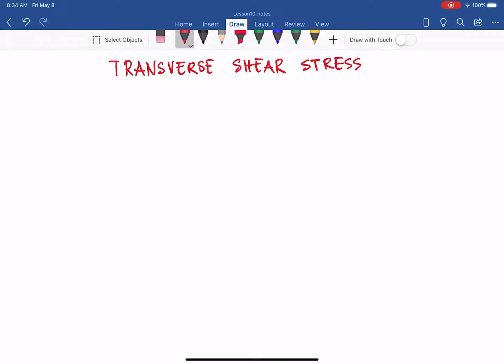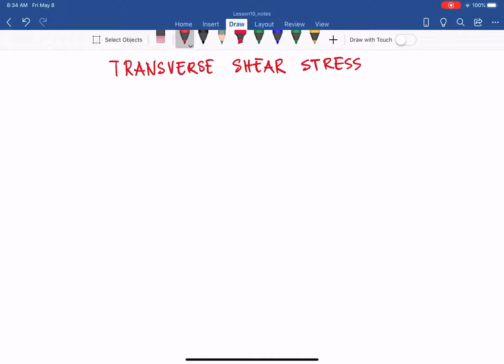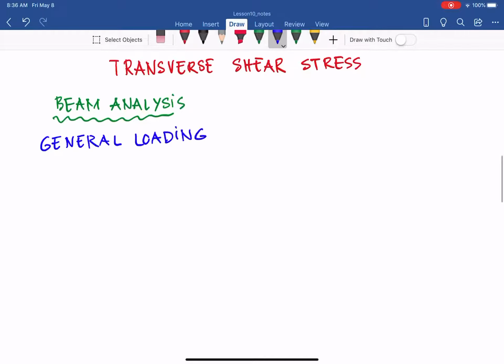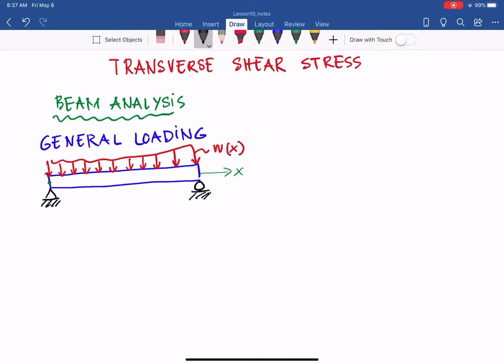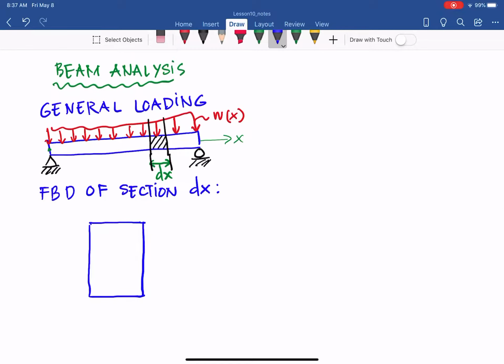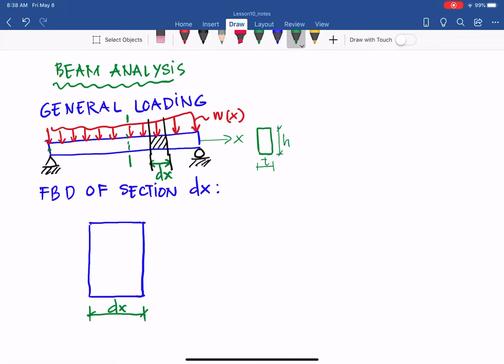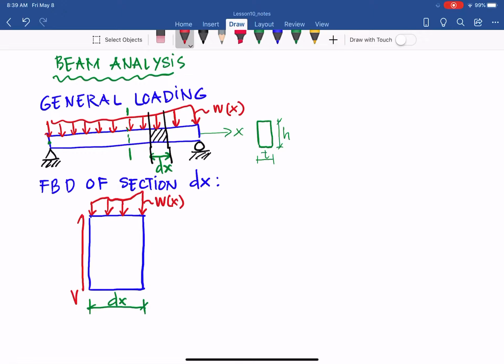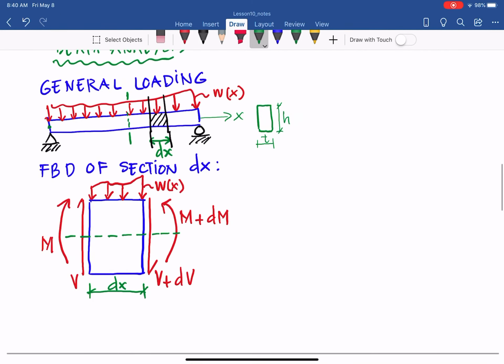Transverse Shear Stress - Part 1